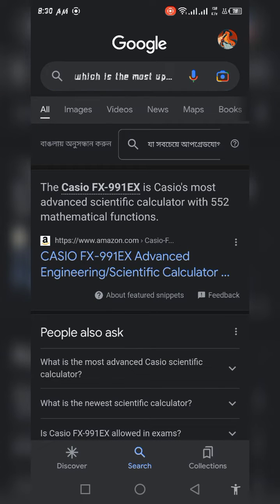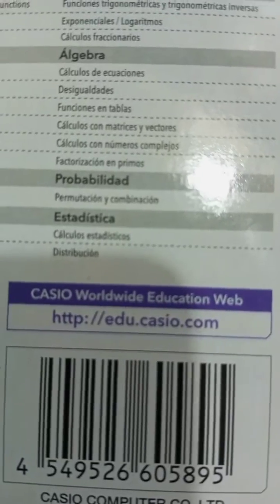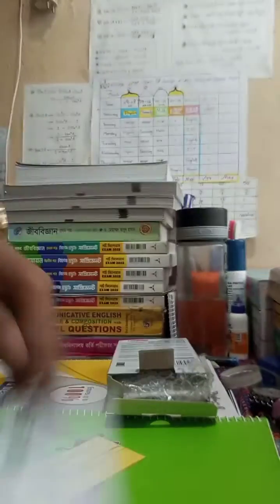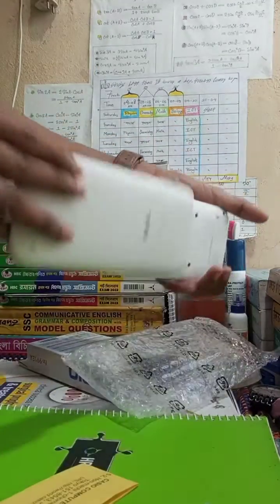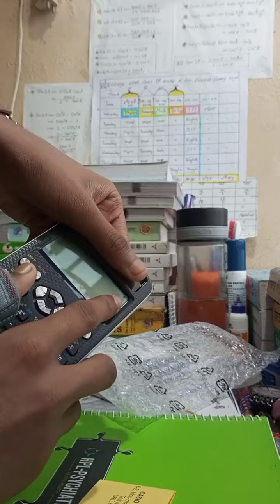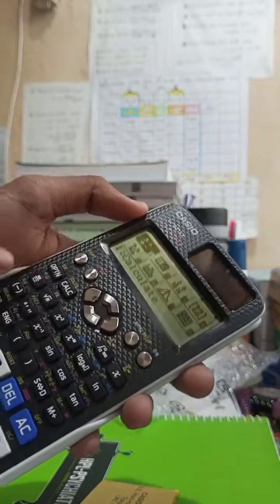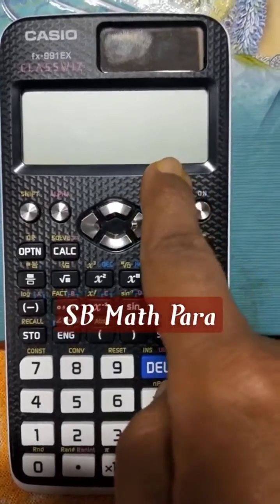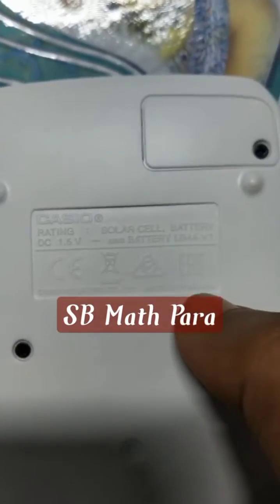casio fx-991 ex. CLASSWIZ. scientific calculator.